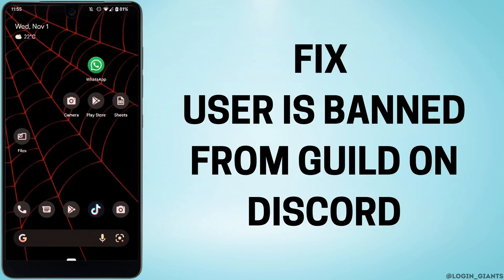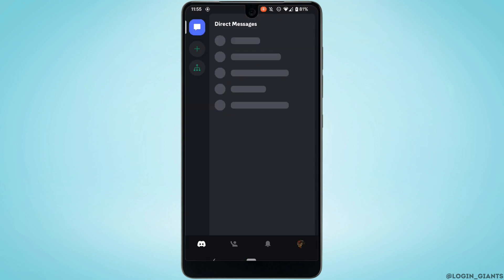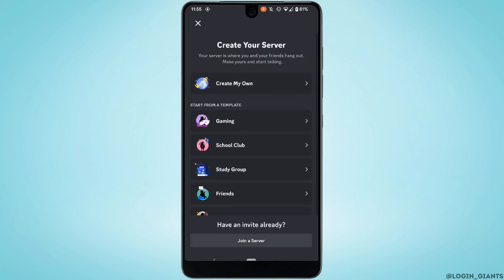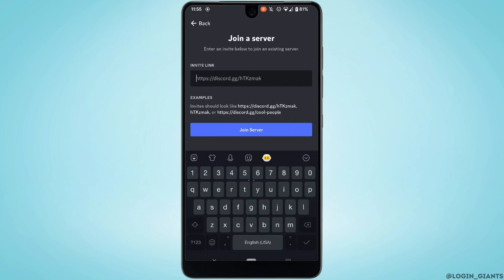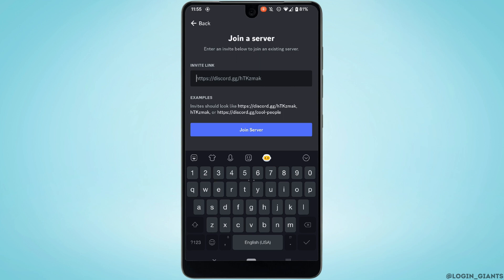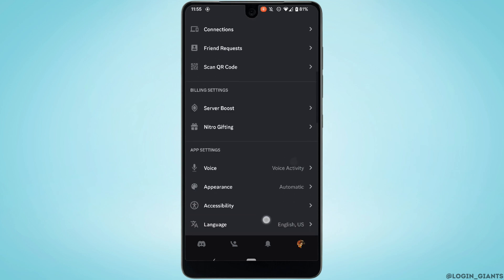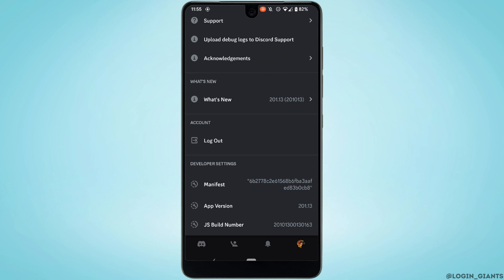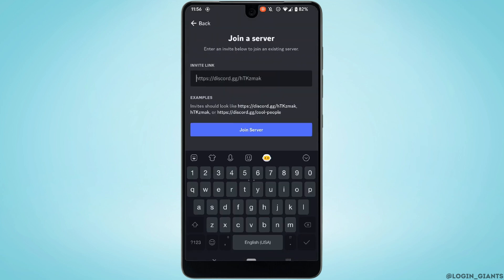How To Fix User Is Banned From Guild (EASY!)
📱 Encountering a "User Is Banned From Guild" Issue and Want to Resolve it Easily? Here's a Simple Solution!

If you're facing the problem of a user being banned from a guild or community, and you're looking for an easy way to resolve it, you've come to the right place.

In this tutorial:
0:00 - Introduction
0:05 - How to Fix "User Is Banned From Guild" (Easy!)

Community management is important, and sometimes issues arise where users need to be unbanned or reinstated. We'll provide you with a straightforward method to address this problem and ensure a smooth experience for all.

Follow our step-by-step instructions to resolve the "User Is Banned From Guild" issue effortlessly and maintain a harmonious community or guild environment. Get back to enjoying your online space with confidence!